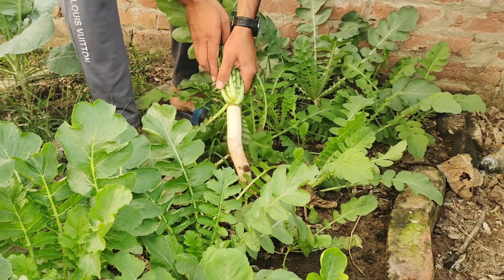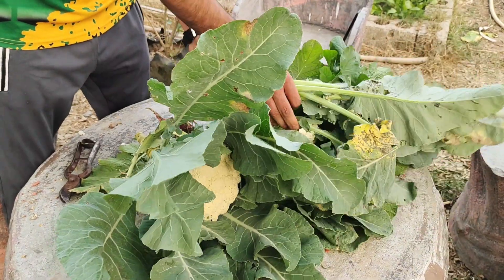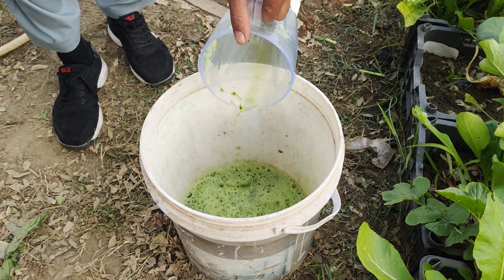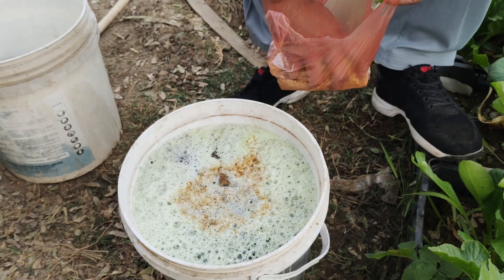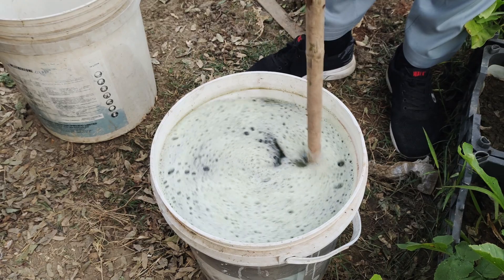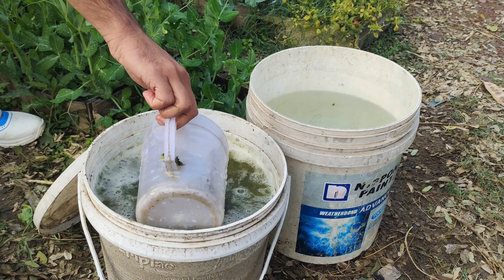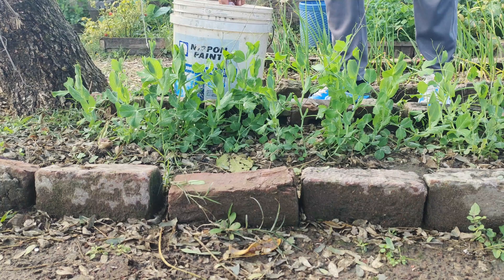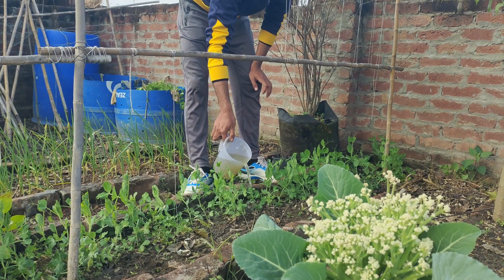Stop Wasting Veggie Scraps: Transform Them into Nutrients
Transform your kitchen scraps into a powerful liquid fertilizer with this easy, eco-friendly method! Every time we throw away vegetable leaves and peels, we miss the chance to use their nutrient-rich potential. Instead of discarding them, you can create a homemade fertilizer that will supercharge your garden naturally.

Start by collecting clean vegetable leaves and scraps. Chop them into small pieces to help release their nutrients faster. Blend the scraps with water to make a green, nutrient-packed juice. Pour this into a 5-gallon bucket, adding compost or manure for extra enrichment and beneficial microbes. If unavailable, you can skip this step, but it boosts results.

Fill the bucket with non-chlorinated water, ideally rainwater, and add a handful of brown sugar to feed the microbes. Stir the mixture, cover the bucket loosely, and let it ferment for 7 days. During this time, the microbes break down the scraps into a nutrient-rich solution.

After a week, dilute the fertilizer (1 part fertilizer to 10 parts water) and apply it around your plants’ base. This natural fertilizer enhances soil health and provides essential nutrients like nitrogen and potassium, promoting healthier, more productive plants. Reduce waste and nourish your garden with this simple, sustainable process!